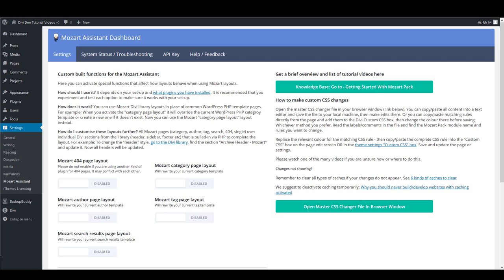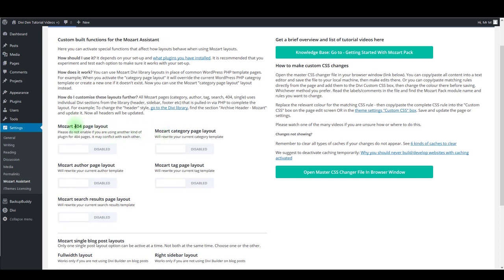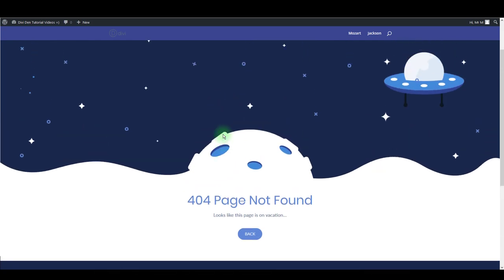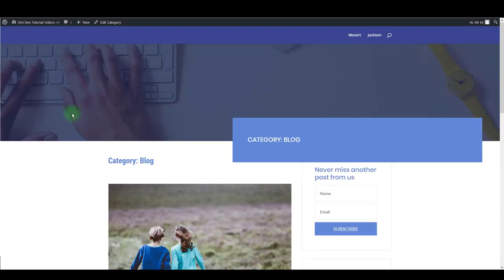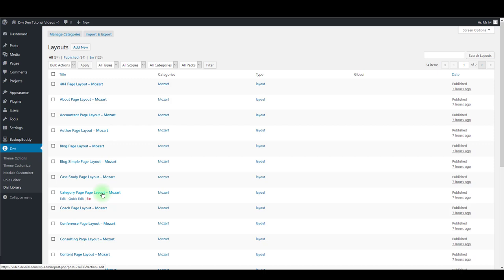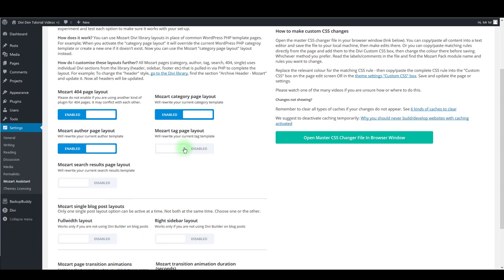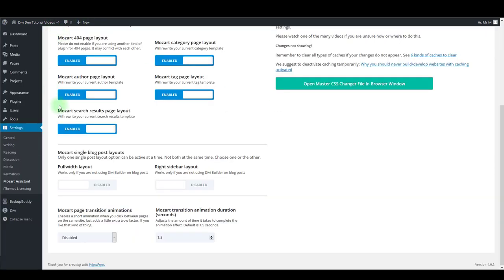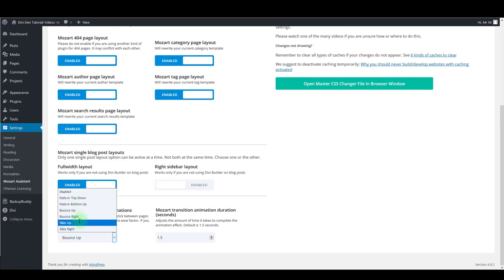How to Activate Blog Single, Archive, 404 Layouts - Divi Theme Layout Pack - Mozart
Submit your Divi Site and Win! What’s included in Mozart Pack?
- 9 Homepage designs includes: Consulting, Start-Up, Conference, Accountant, Digital Business, Investment, Corporation, Coach and Law
- Includes primary inner pages for: Services Landing, Case Studies,
 -How we work, About Landing,  FAQ, Team Landing, Team Details, Content, Blog Landing, Blog Index, Blog Simple, Post - Full Width, Post - Right Sidebar, Contact
- And secondary inner pages for: Author Archive, Category Archive, Tag Archive, Search results, 404
- Navigation menu for desktop and mobile (Divi default menu)
- The Mozart Assistant Plugin
- NEW: Page transition animations. When a site visitor clicks between pages, a smooth short animation makes the experience unique. Six animation styles can be activated or deactivated completely.
- Json Divi library files for all page layouts
- 24 x PSD's files for all layouts (500 Mb - editable, layered and named)

What is a Divi Theme Layout Pack?
In general Divi Layout Packs are meant to serve a particular topic or niche. Great design coupled with focus on conversion is a winner. Layout Packs must be well thought out and presented with consistent colour use, web safe fonts and relevant images and/or video. Pages need to be user friendly and be effective for their purpose.

The Divi Layout Pack includes a range of general pages that every website needs. This would include the homepage, general content page, about the business and people page, services or product or both, a blog landing and secondary pages such as category archive and search results page for instance. Not to forget the regular one such as contact page. In addition you would need to add some niche specific pages.

The Mozart Pack has some additional pages not often found in Divi Layout Packs. These include the post category, search template, archive and 404 pages. All pages are responsive of course.
The Mozart Pack - Multipurpose Divi Theme Layout Pack
Not just for Flügelhorn players, the Mozart Pack will allow you to make your own music no matter the instrument.
The Mozart Pack incorporates a few of our most popular elements from Divi Den’s UI Kits and Bundles However, these elements have been customised and styled to be niche specific. People respond well to these elements.
We also wanted to show how good they can look, when they are styled differently. The other benefit is that it makes the packs more affordable for everyone. A win-win for everyone.

There are nine homepage layouts to pick from. They have been made to serve a range of professional businesses.

There are layouts for the following:
- Consulting Business, Start Up, Conference & Event Organisers, Accountant, Digital Business, Investment Broker, a Corporation for any larger business, Coach and Lawyer. As always, any one of these can be adapted to other professional businesses such as Tax Advisors or Diplomatic Service Professionals. Just change the copy and images and adapt the colour scheme to the business’ corporate ID.

The 14 Primary and 5 Secondary Inner Pages are:
Primary Inner Pages
Services Landing
Case Studies
How we work
About Landing
FAQ
Team Details
Team Landing
Content
Blog Landing
Blog Index
Blog Simple
Post - Full Width
Post - Right Sidebar
Secondary Inner Pages
Author Archive
Category Archive
Tag Archive
Search Results
404 page

Customising The Mozart Pack
As with all Divi Theme Layout Packs it’s easy to customise the layouts to a specific business. Change the copy, the typeface, upload your own images or video loops and select the colours that work with your logo.
You can adjust the fonts and settings using the divi builder in the divi library. These premade divi layout pages should make it easy to build your own or client’s website in a couple of hours.

NB: You will need the Divi Theme for this layout.